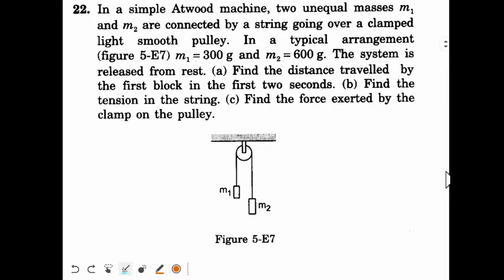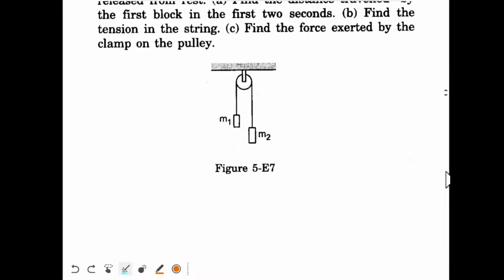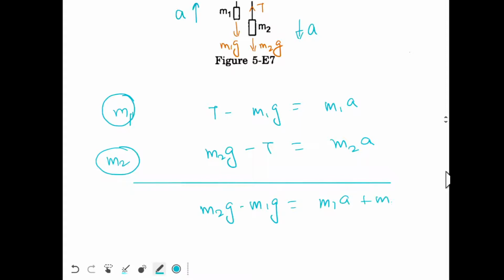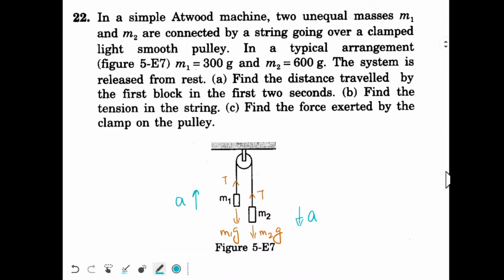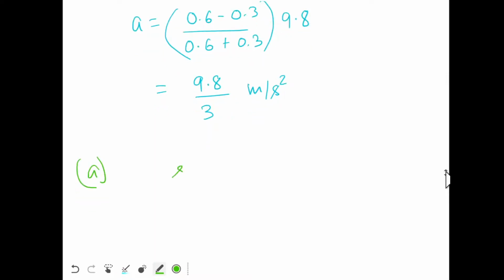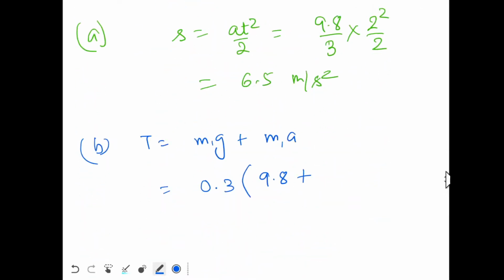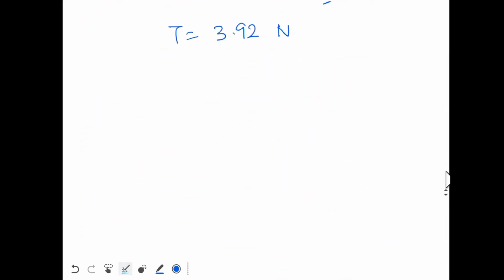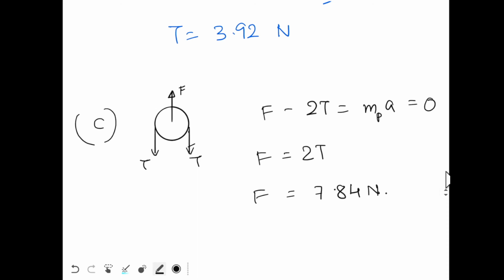Chapter 5 | Question 22 | H C Verma | NLM 🤜🏼🤛🏼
In a simple Atwood machine, two unequal masses m1 and m2 are connected by a string going over a clamped light smooth pulley. In a typical arrangement shown in the figure m1 =300g and m2 =600g. The system is released from rest. Find the tension in the string.